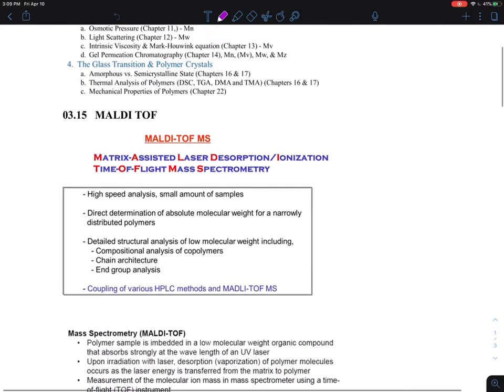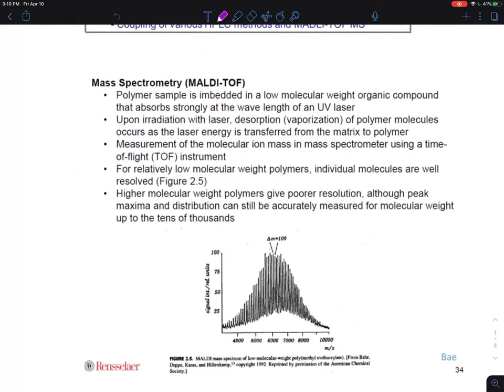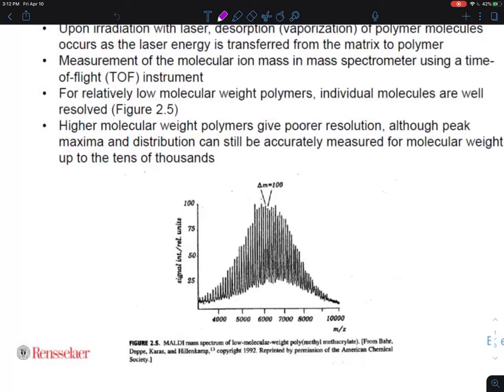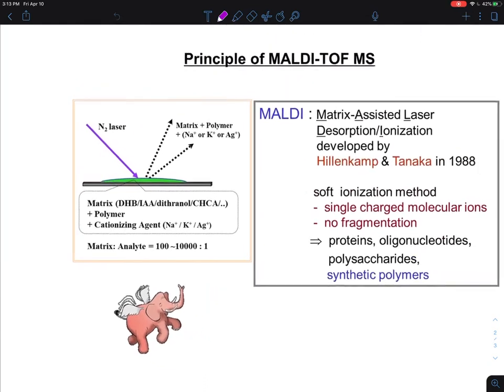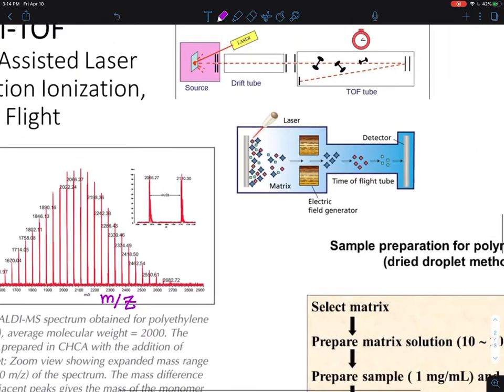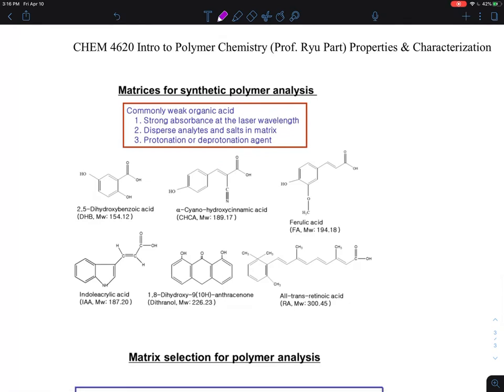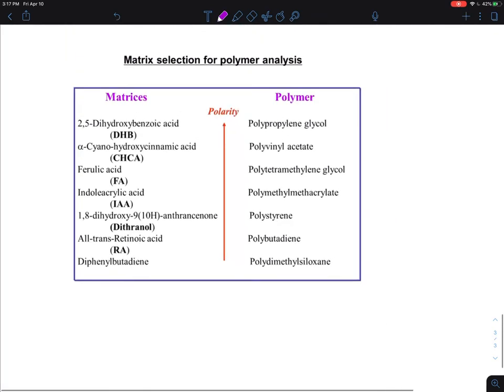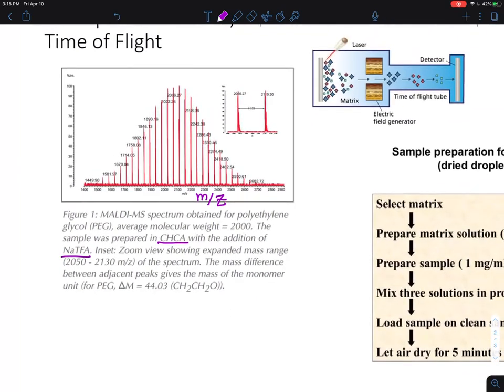03.15 MALDI-TOF characterization of synthetic polymers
03D. Gel Permeation Chromatography (GPC), Mn, Mw, Đ (Dispersity = Mw/Mn)

03.15 MALDI-TOF characterization of synthetic polymers